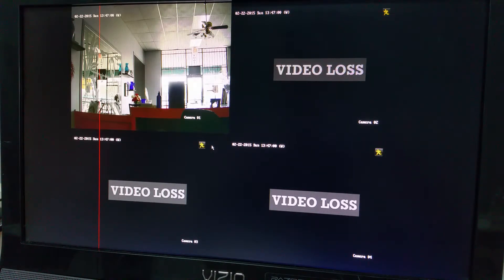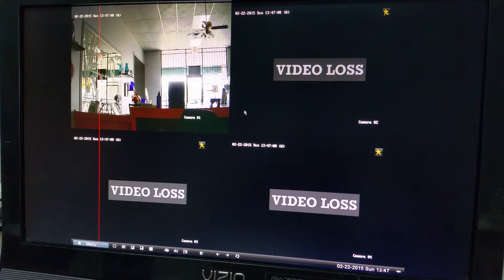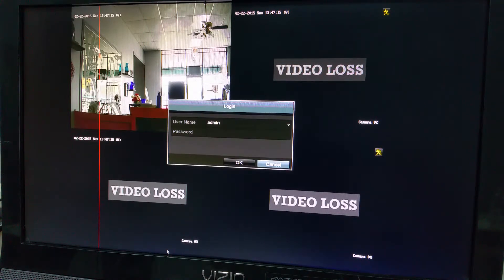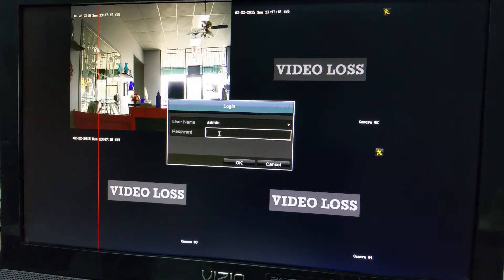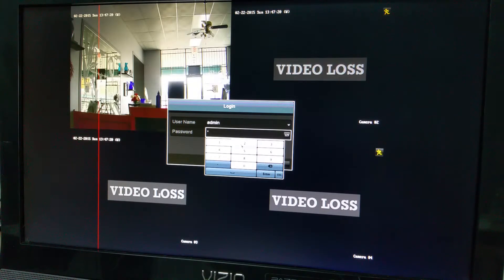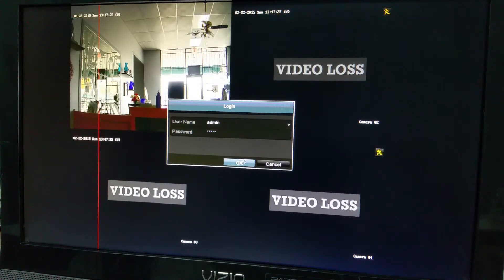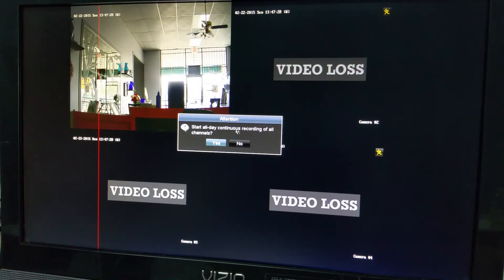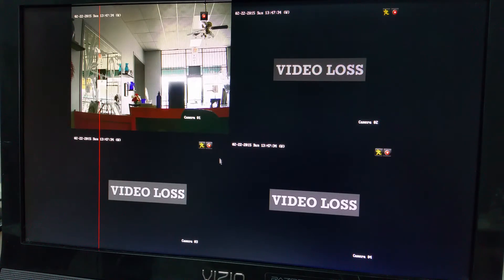how to setup 24 hr continuous recording on platinum dvr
platinum dvr tutorial